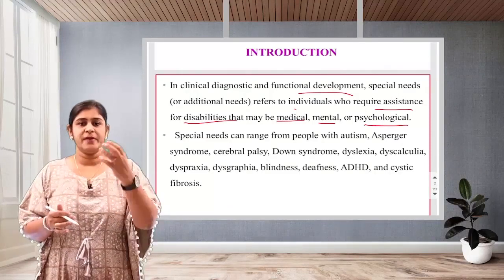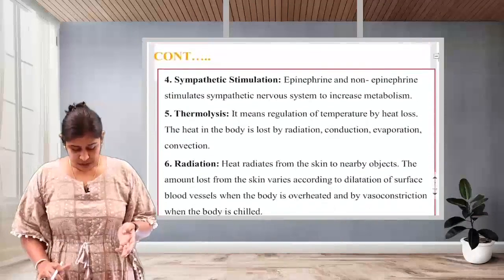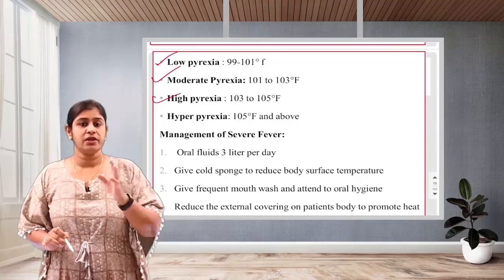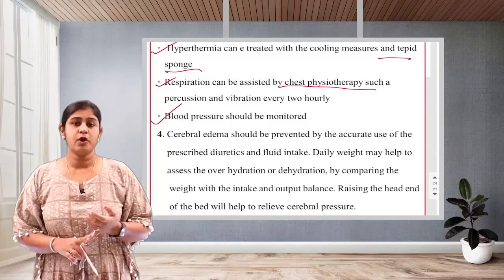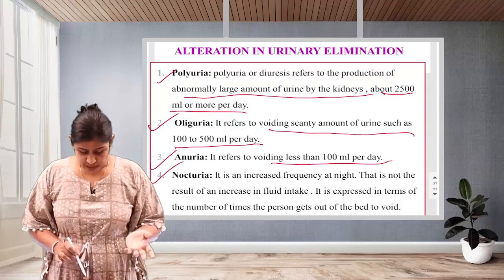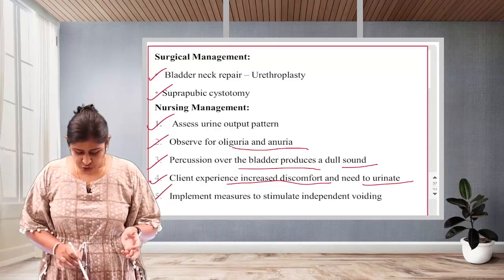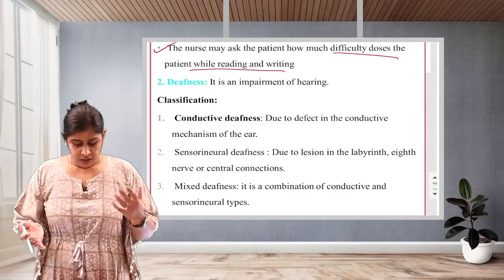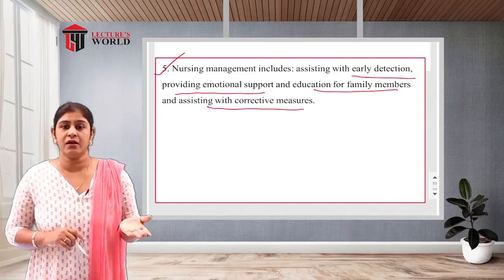Bsc Nursing 1st Year - Nursing Foundation - Temperature Types, Assessment, Management